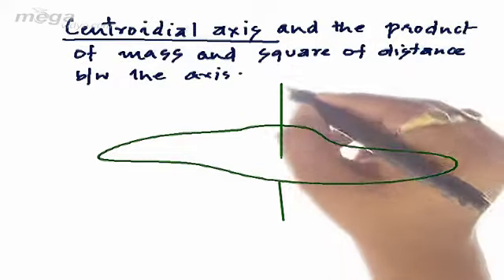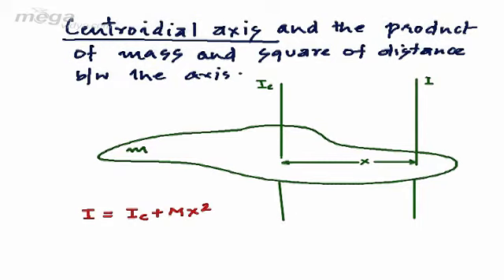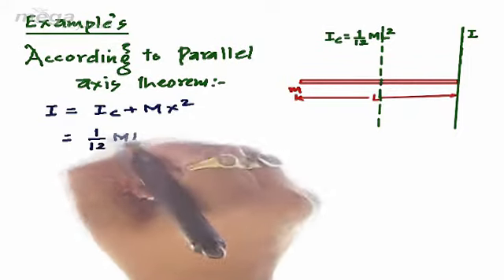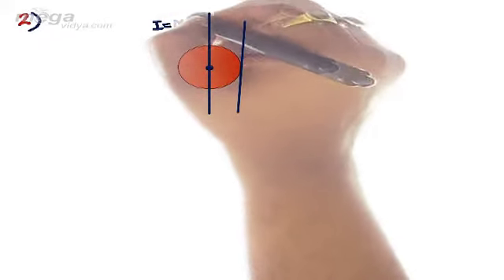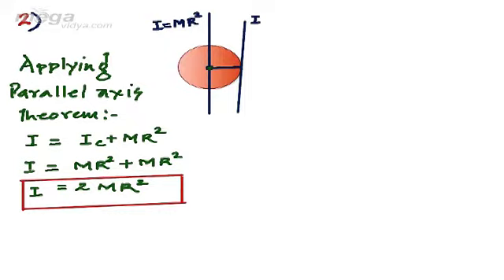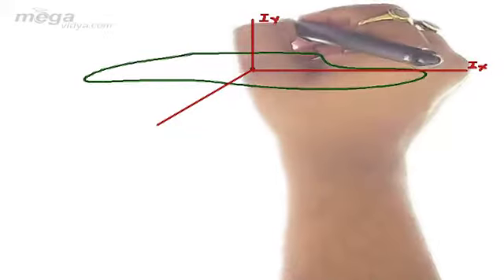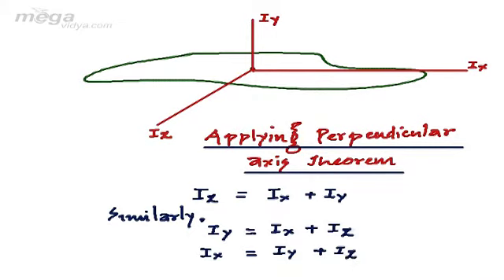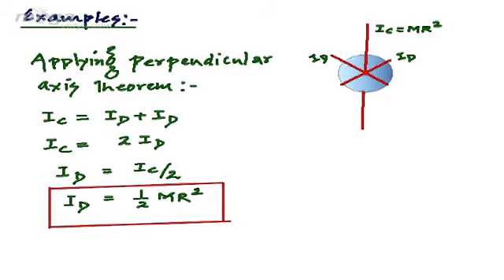Parallel and Perpendicular Axis Theorem